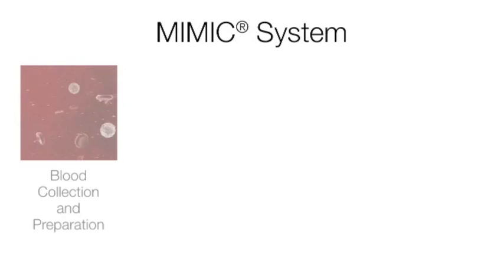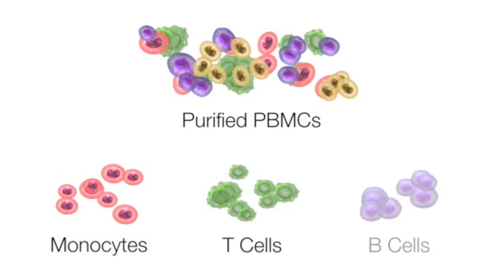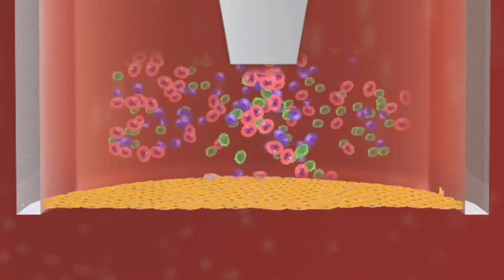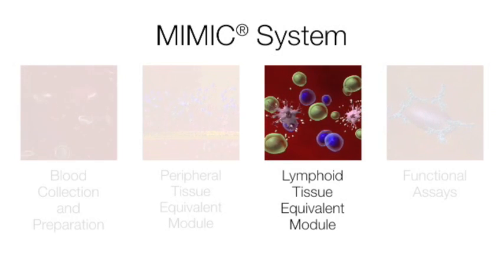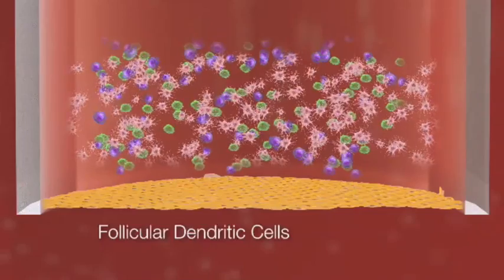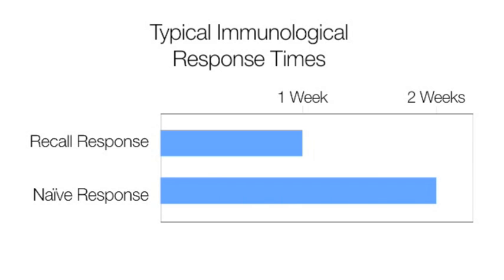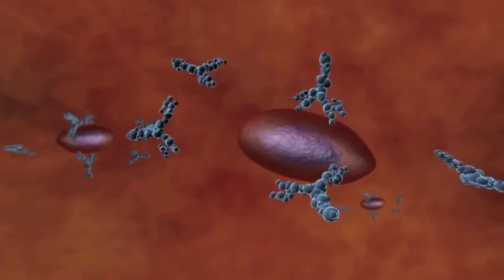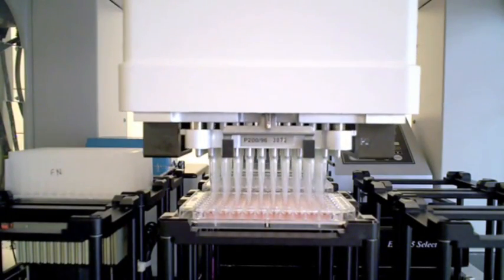How Sanofi Pasteur's MIMIC® System Works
The MIMIC® (Modular IMmune In vitro Construct) System is a surrogate human immune system that enables researchers to test the immune response to a vaccine, biologic, drug, environmental irritant, cosmetic, or other product directly in a human system.